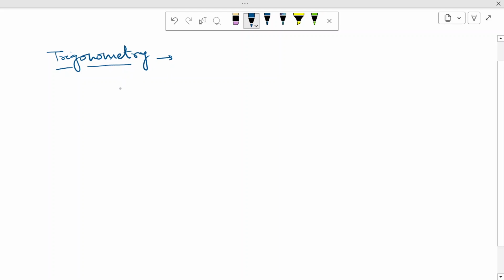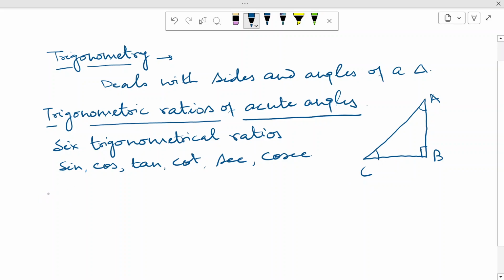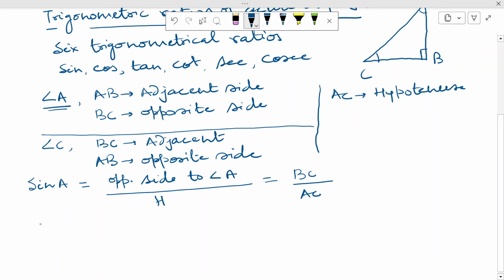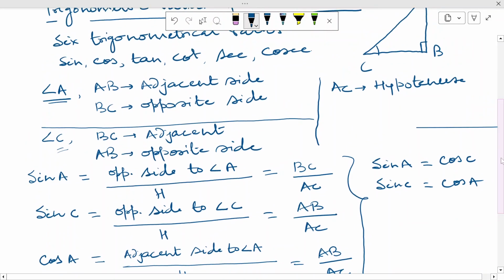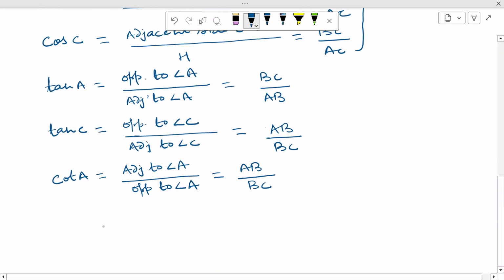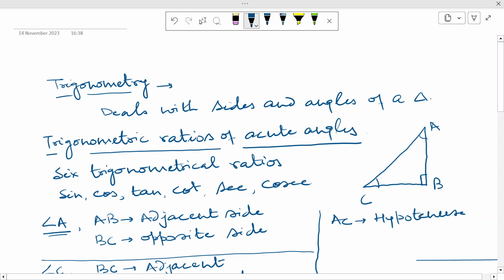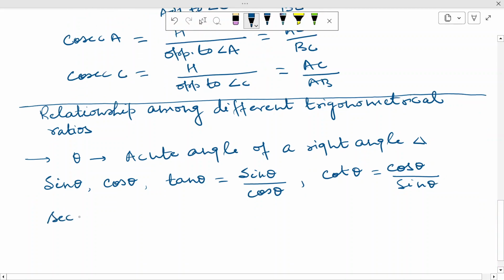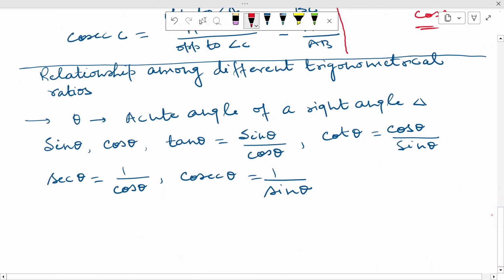Trigonometrical ratios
In this video, we discuss the six trigonometric ratios and the correct method to obtain the same.